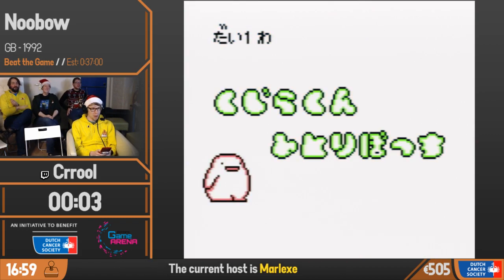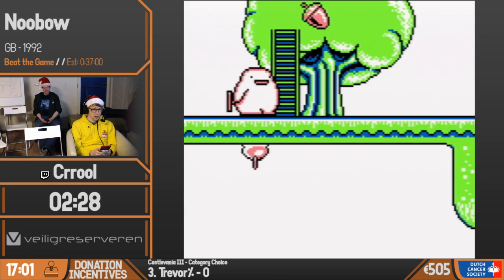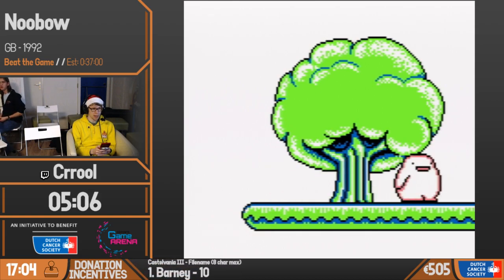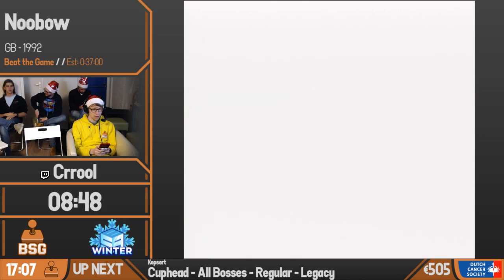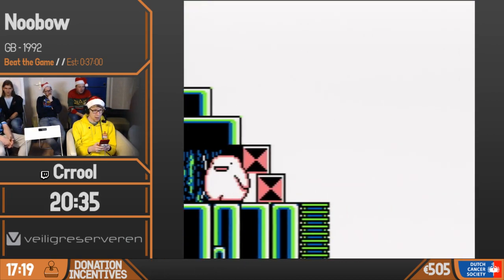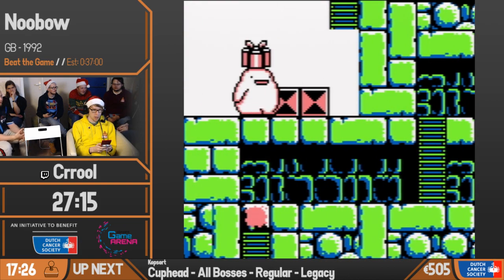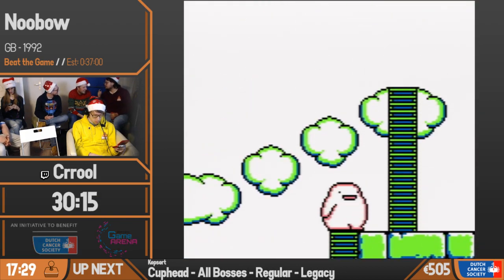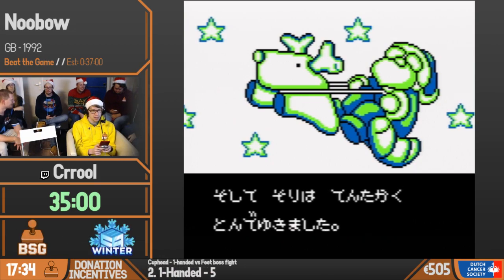Noobow (Beat the Game)